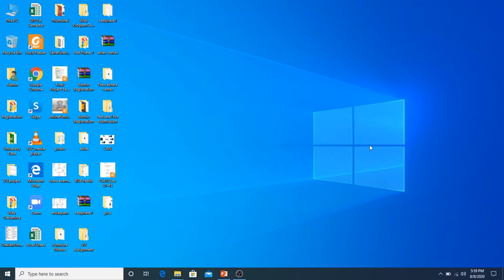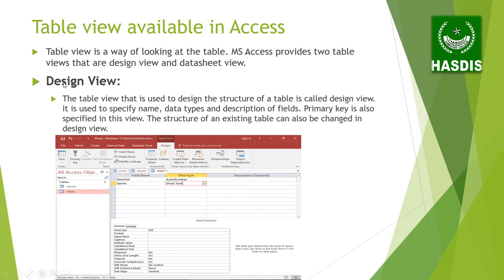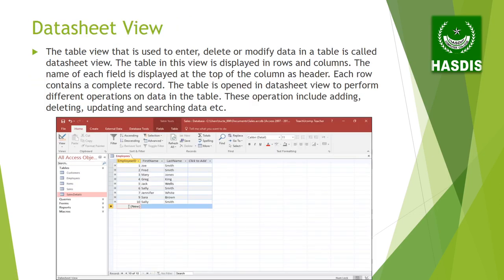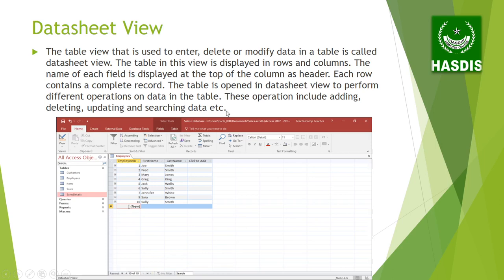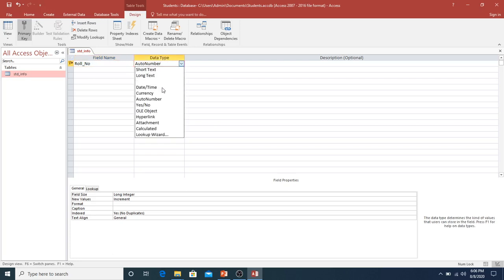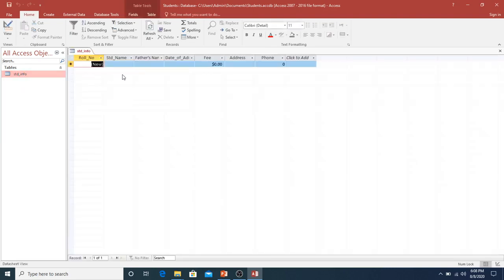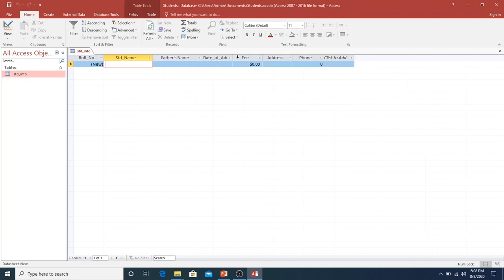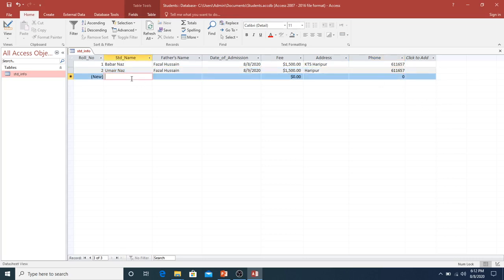MS Access Table Views in Urdu/Hindi Lecture No.5 with Umair Naz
In this lecture we discuss MS Access Table view for more detail and Distance learning Certification contact on 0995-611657.